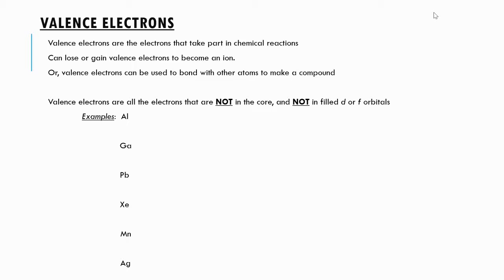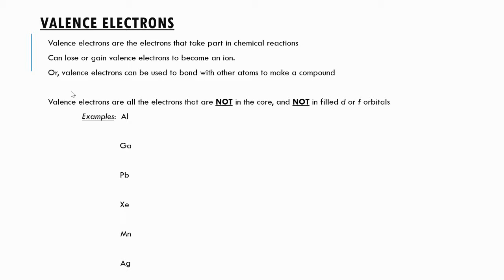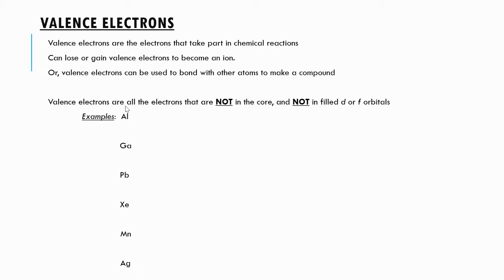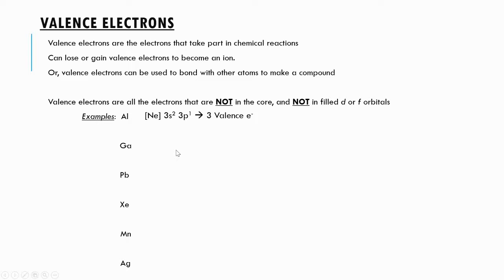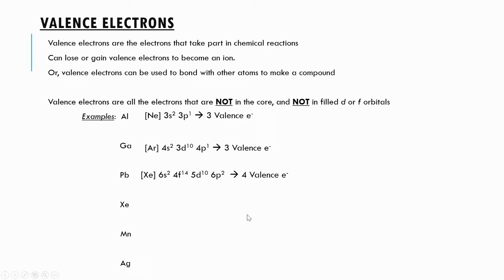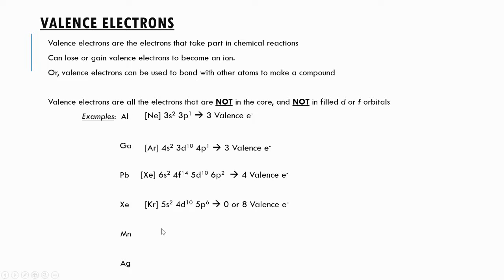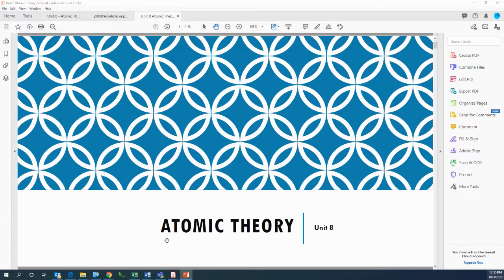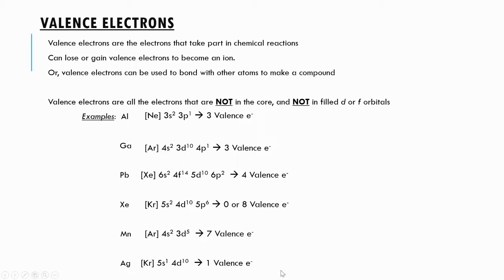8.4 Valence Electrons